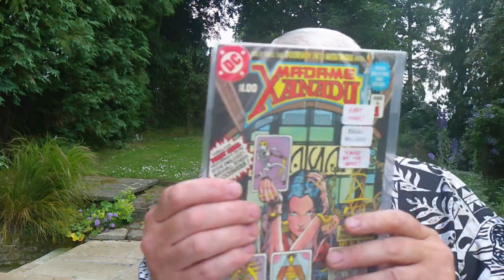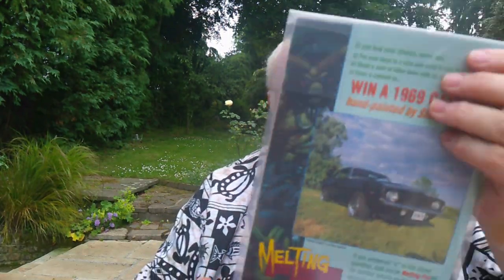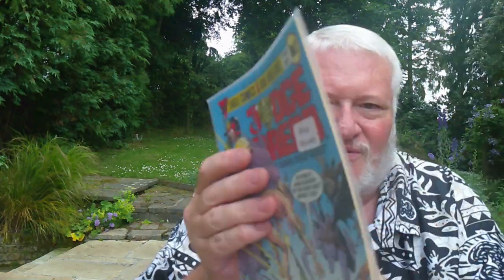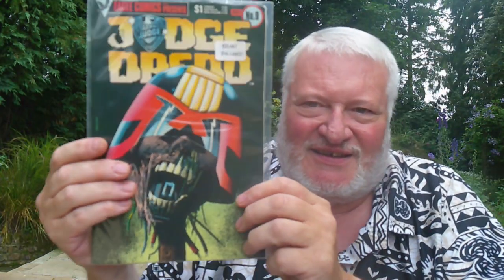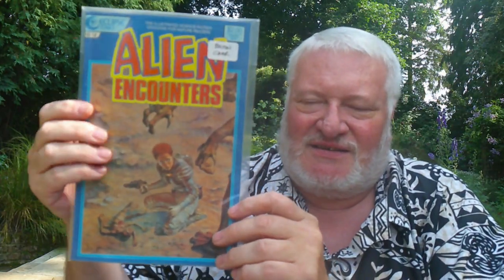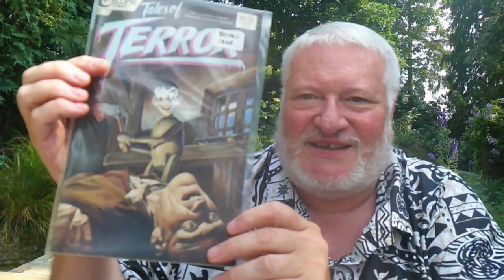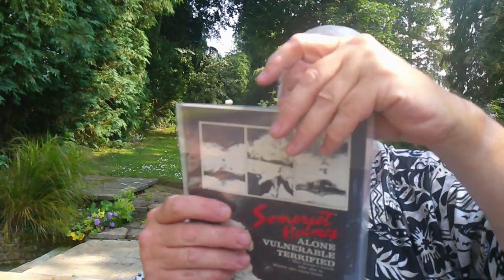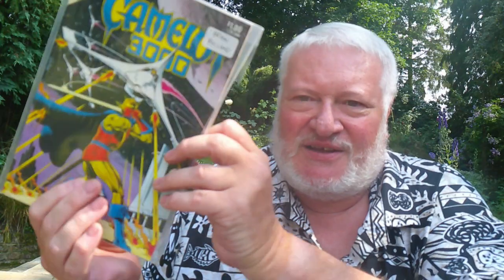Auction Time ! I've been buying comics at auction again 🙄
Auction Time !

I attended an auction in person today in Suffolk, having pre-viewed the lots last week - here are a few of the comic lots I won, including Judge Dredd #1-10 in NM.